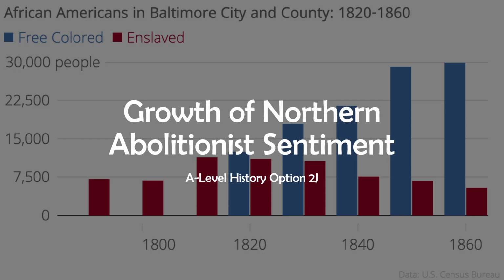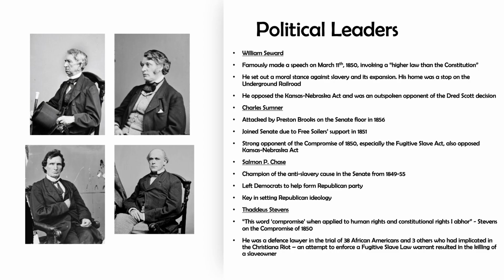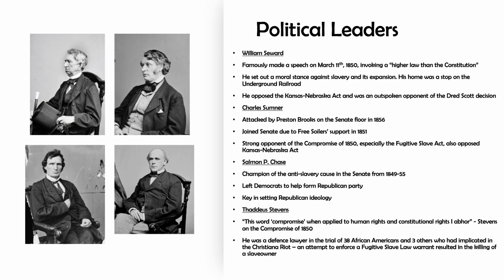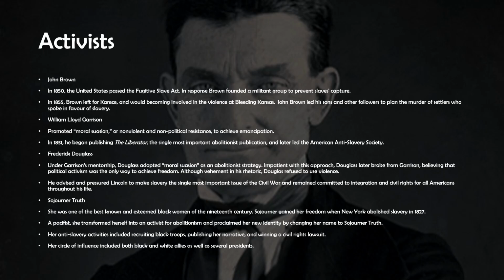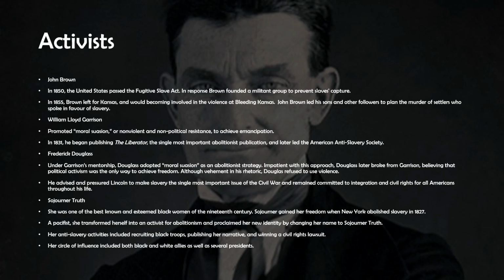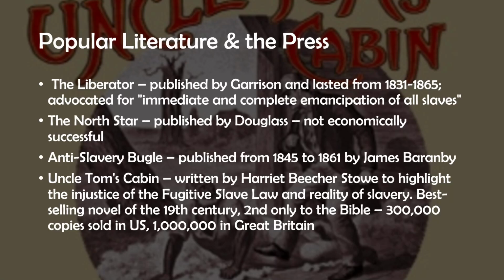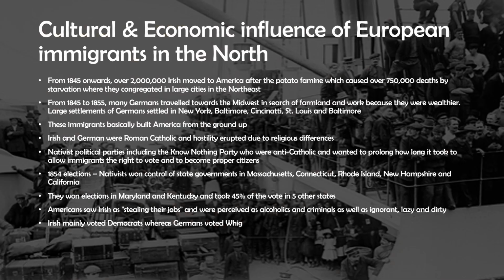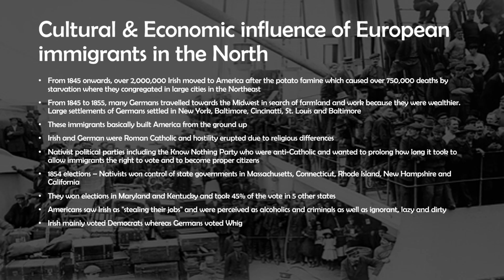A-LEVEL Growth of Northern Abolitionism / Topic 2 / America: A Nation Divided